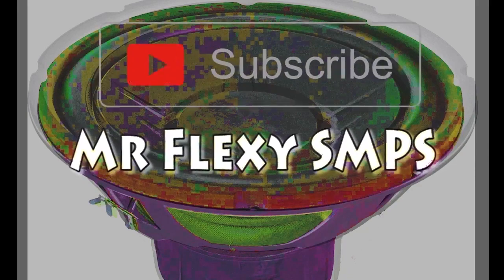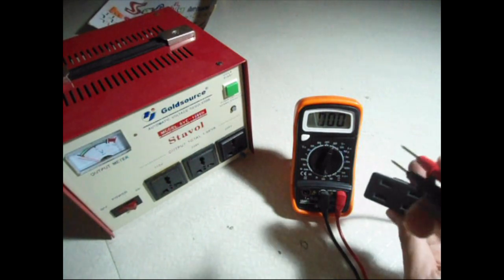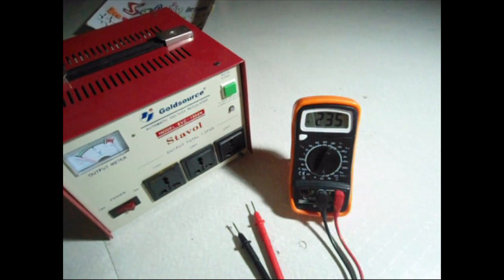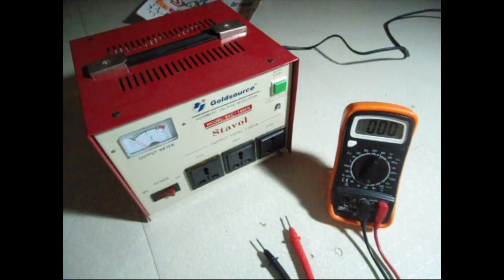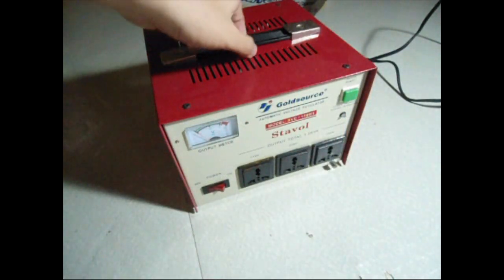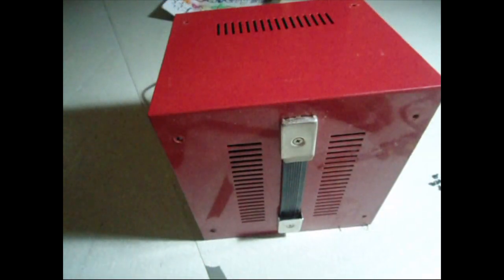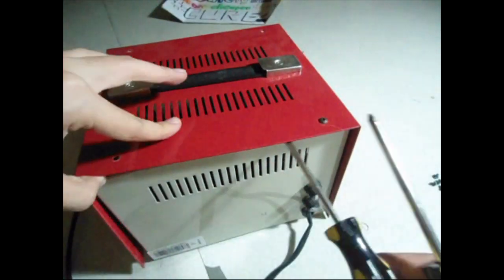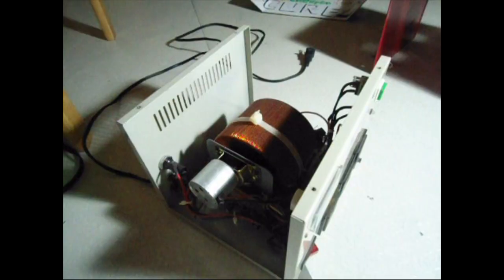Exploding BEWARE! Automatic Voltage Regulator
Hmm very scary never have used this at outdoors yet. And yet there is a spark.